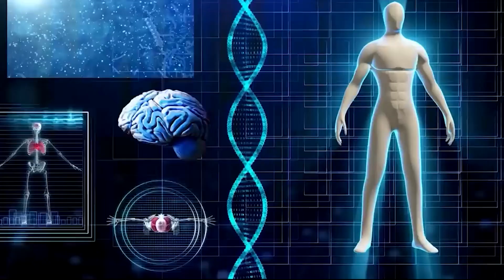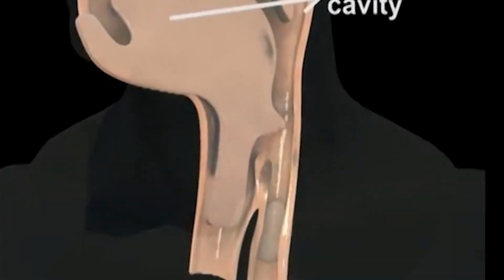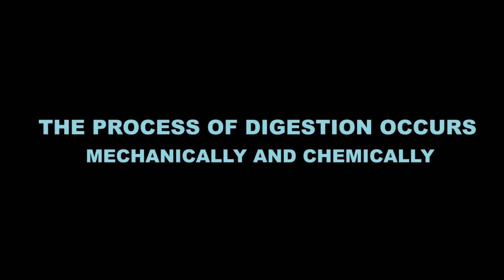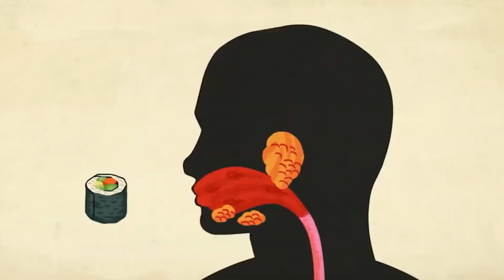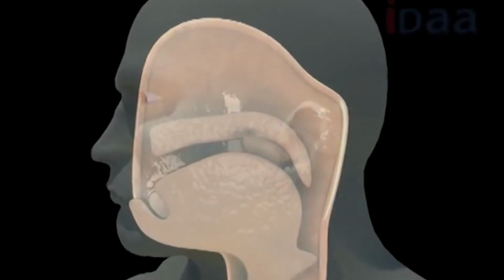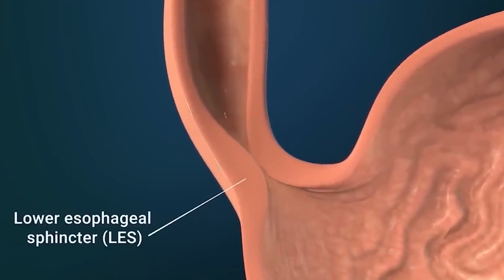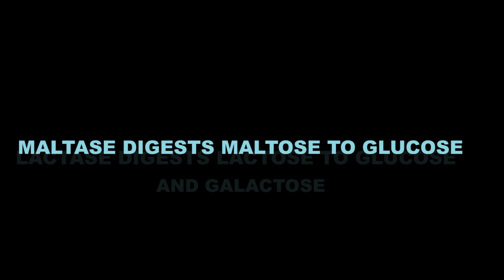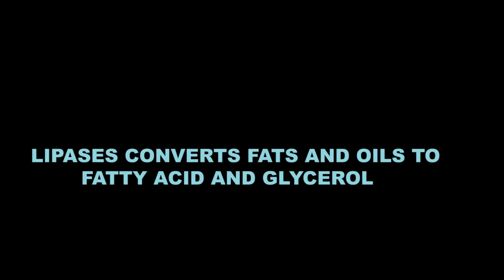DIGESTION WITH MRS. OYEWOLE F.E